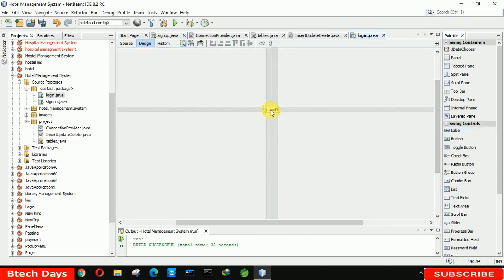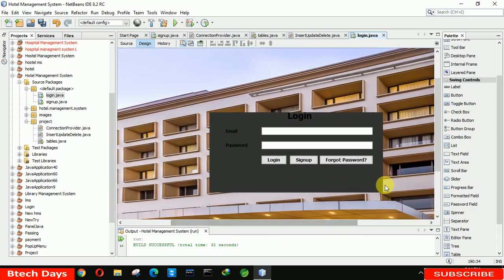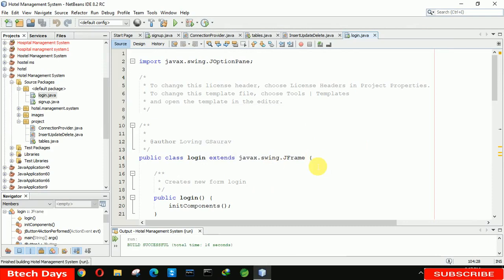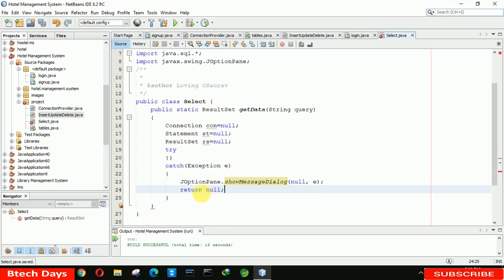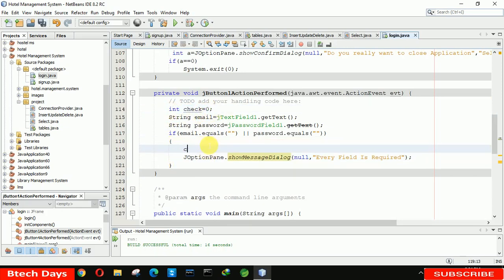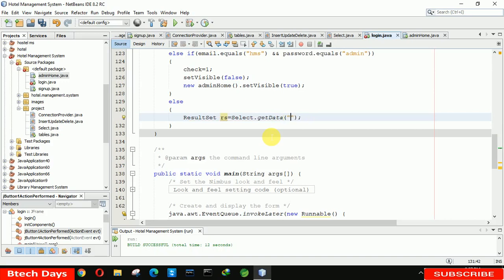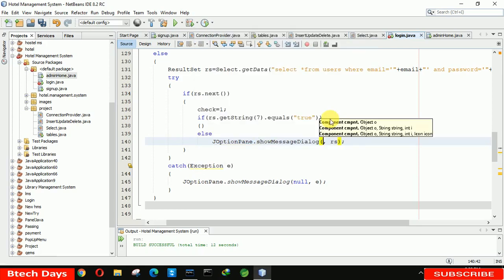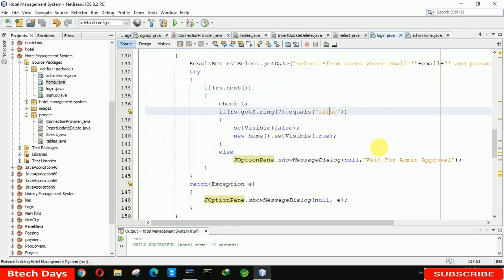2. Hotel Management System in java - Login Page (JFrame, Mysql Database, Netbeans IDE)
Security Questions:
What is the name of your first pet?
What was your first car?
What elementary school did you attend?
What is the name of the town where you were born?

And

We provide Source code at affordable prices.